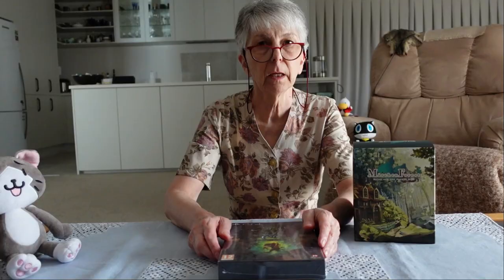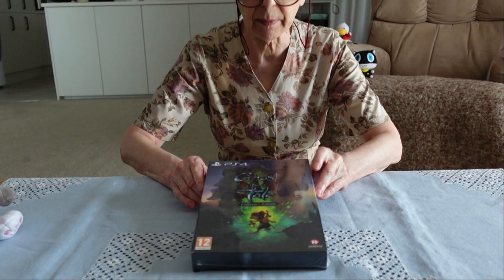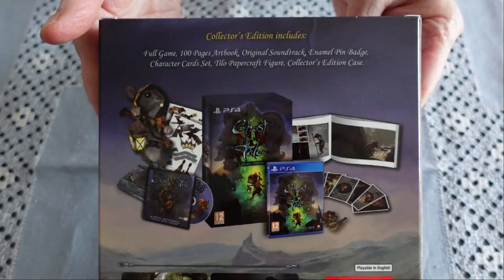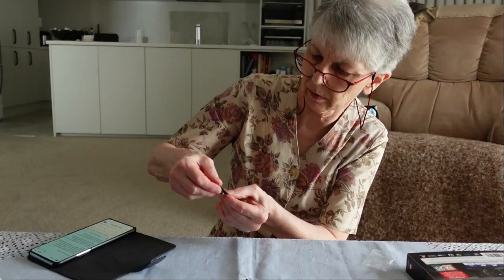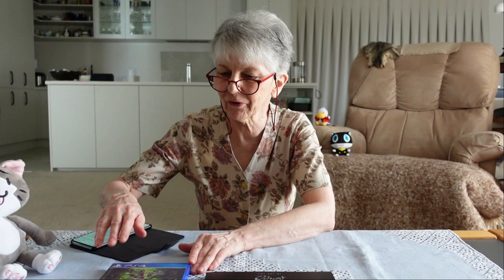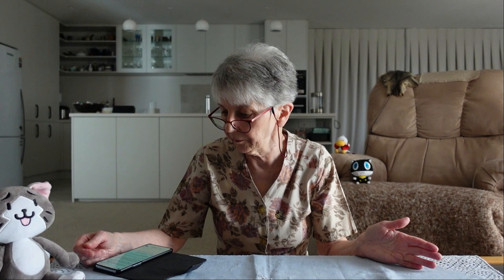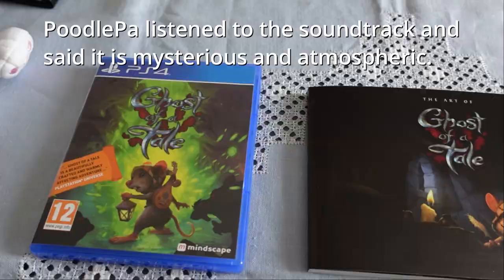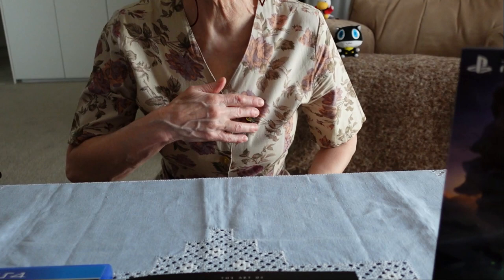Unboxing Ghost of a Tale (PS4) Collector's Edition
This is an indie adventure/RPG game that released digitally for consoles in 2019.

Time Stamps:
00:00 Intro
00:30 Mishy update on Märchen Forest
02:25 unwrapping Ghost of a Tale
03:25 about the game
03:50 box contents listing
04:15 the game
04:40 game description
05:10 enamel pin
05:35 other contents
06:00 Papercraft
07:00 Game history
07:40 art book
09:45 soundtrack
10:00 character art set (cards)
11:00 complete collector's edition
11:30 Good-bye

Cameraman: PoodlePa